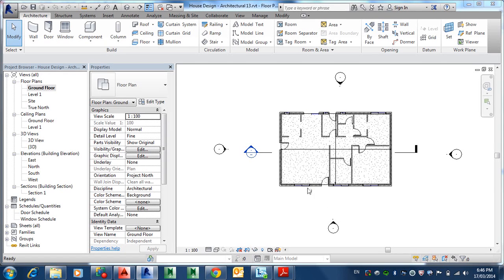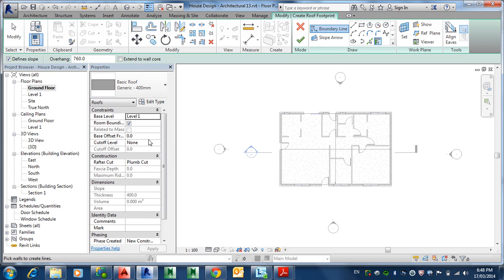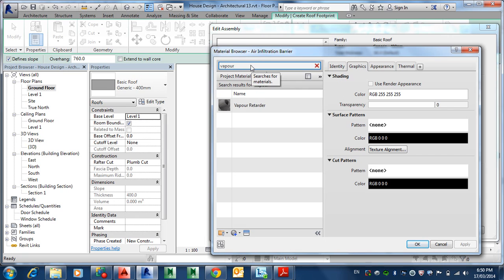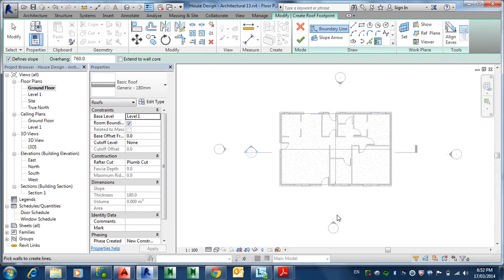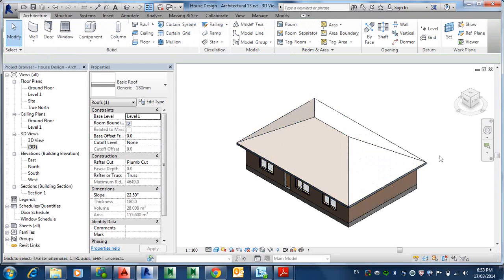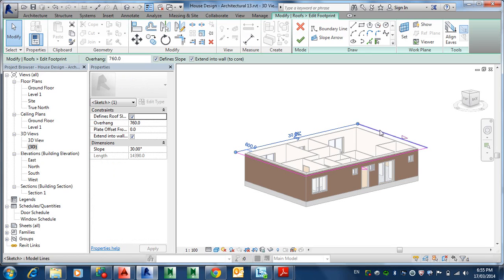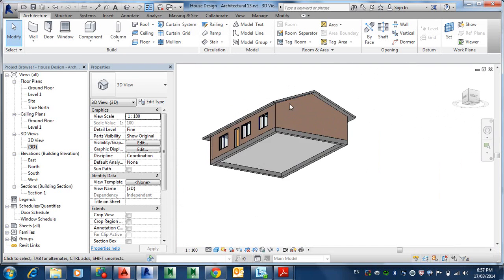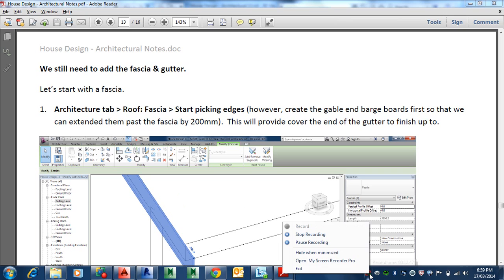BIM 2014 03 17 Create Roof